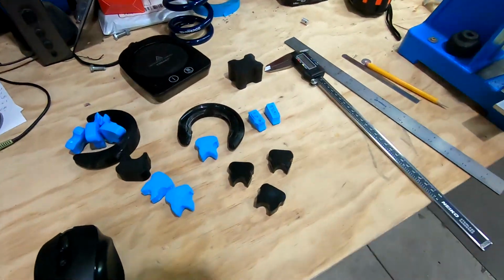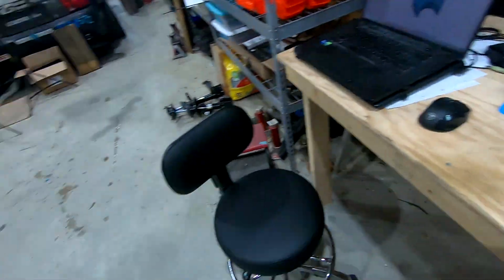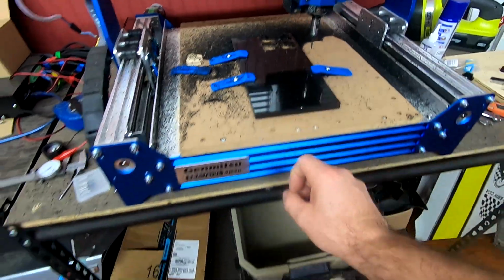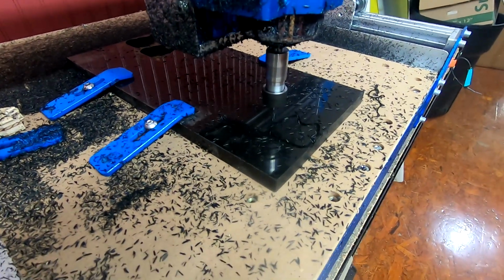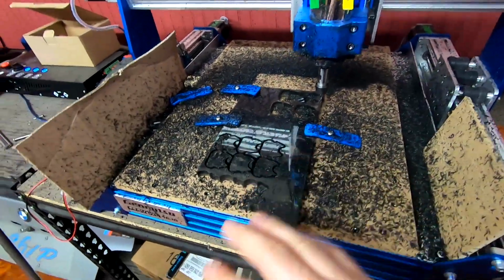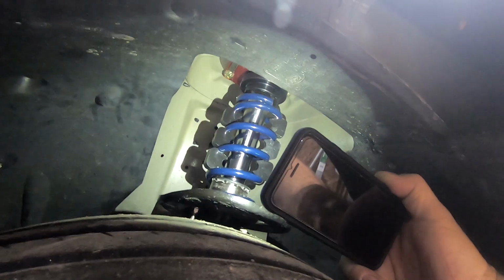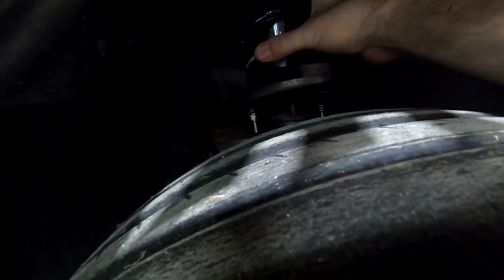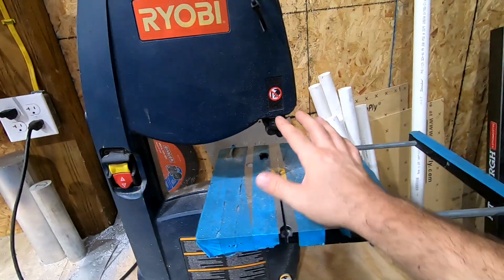Tip to Load Your Car With a Low Splitter Onto a Trailer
Recorded on GoPro 7 Black
Edited with Pinnacle Studio